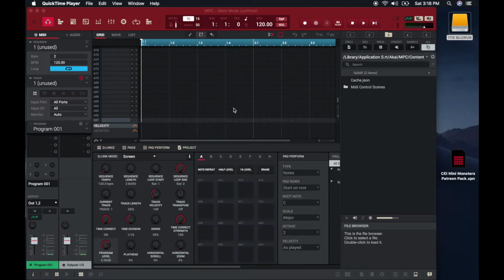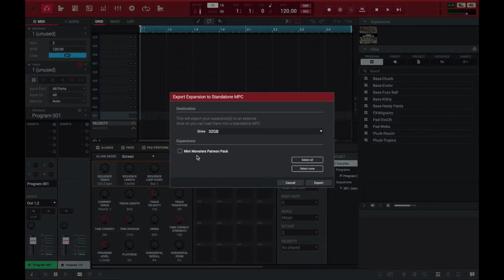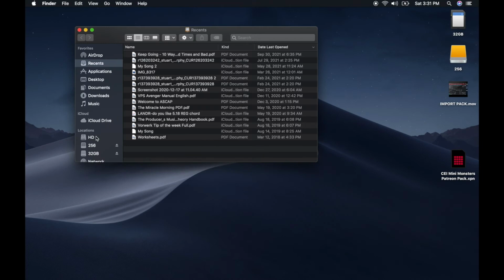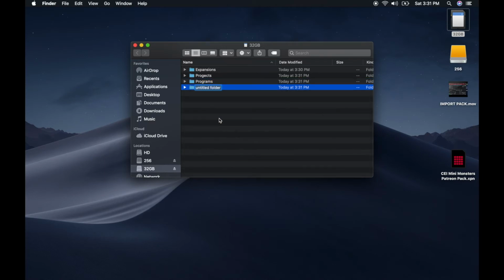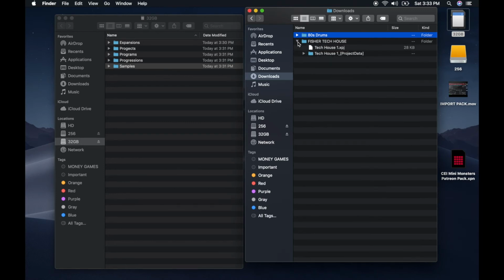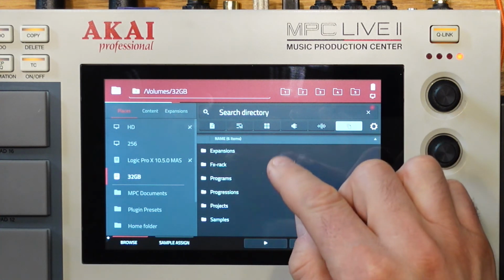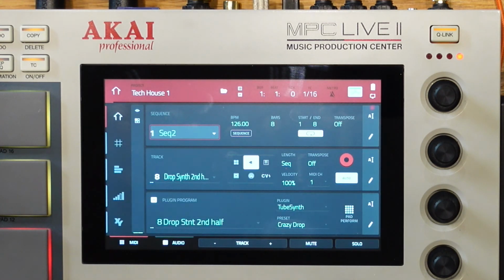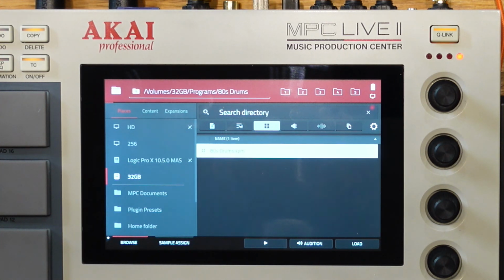Patreaon Installer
Here is a walk through of how to install the Mini Monsters Pack and other files as well.